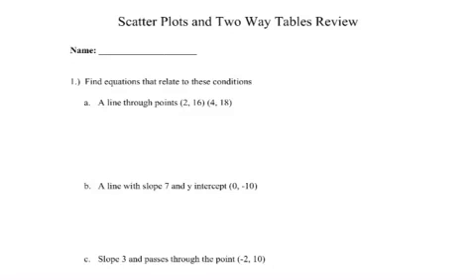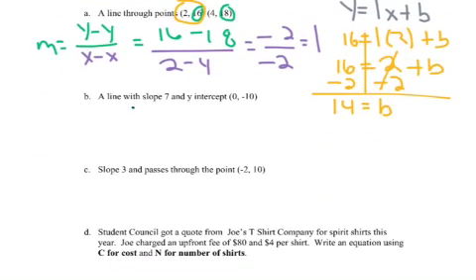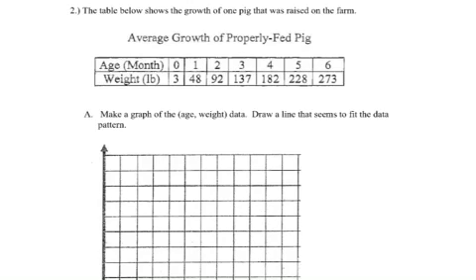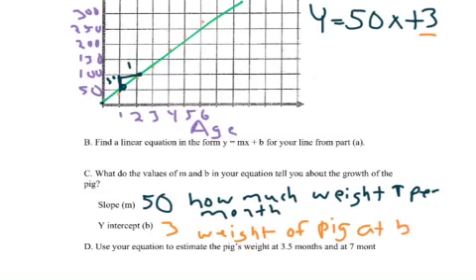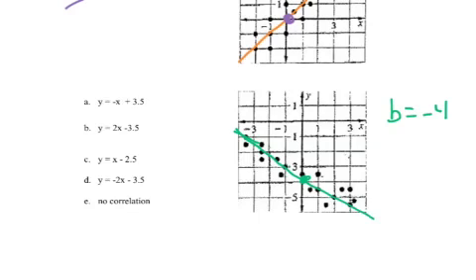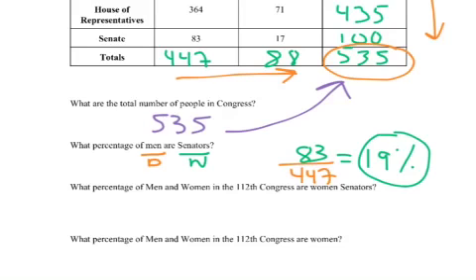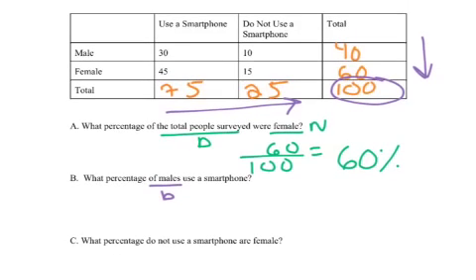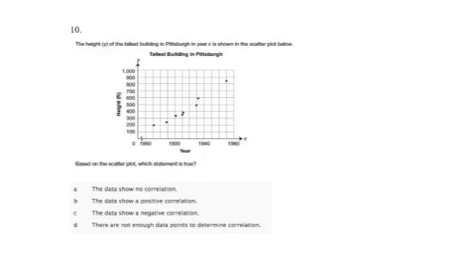Scatter plot two way tables review